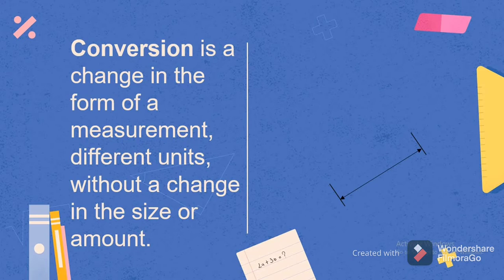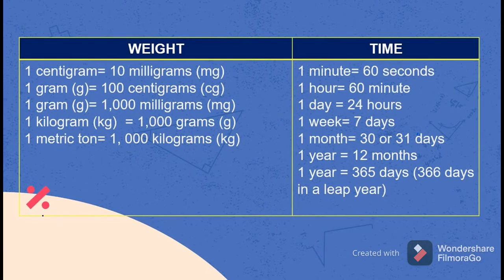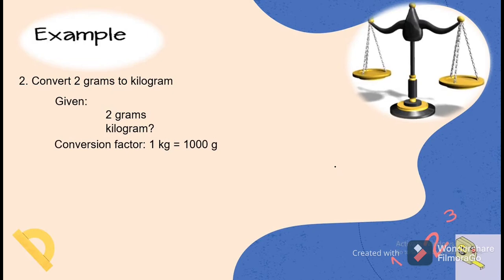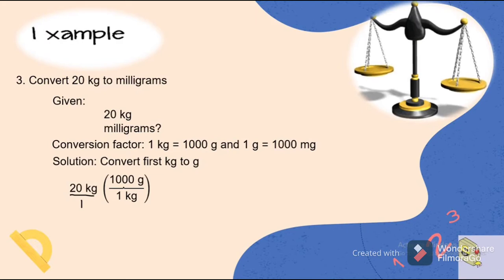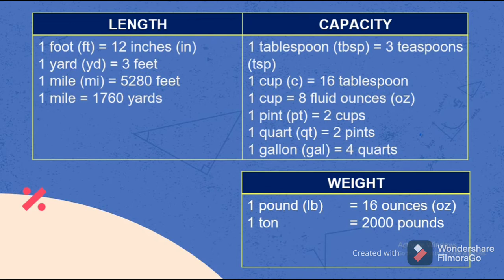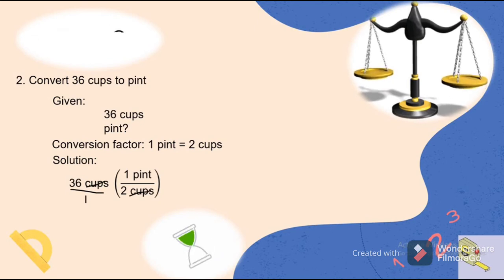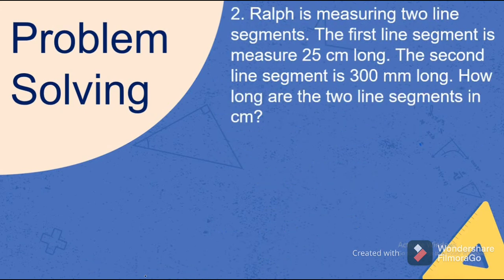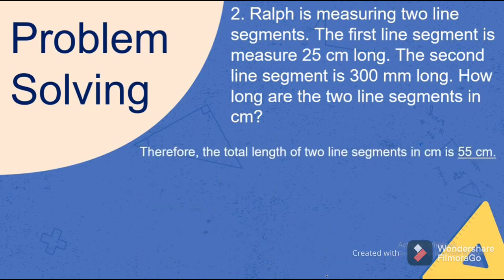Conversion of Measurement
Converting measurement from one unit to another in both Metric and English System.

Academic Requirement for Math 316
BSMathed-3A